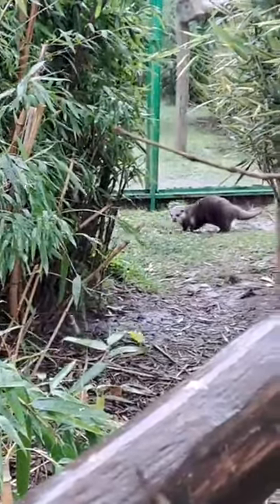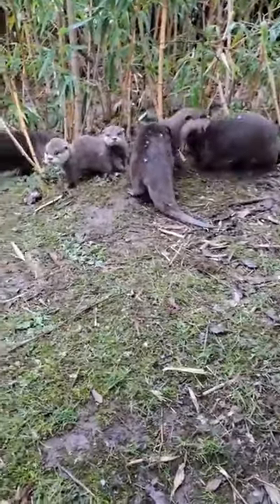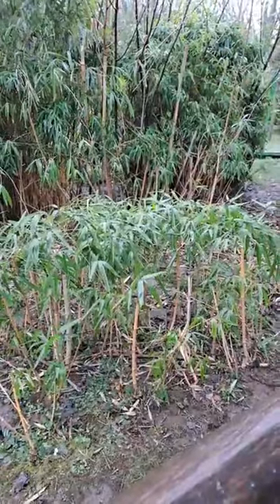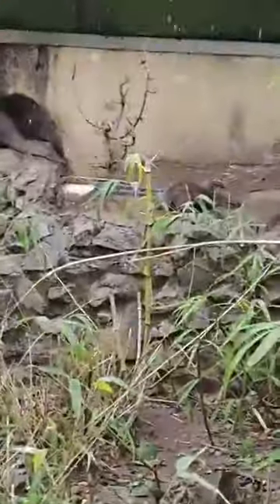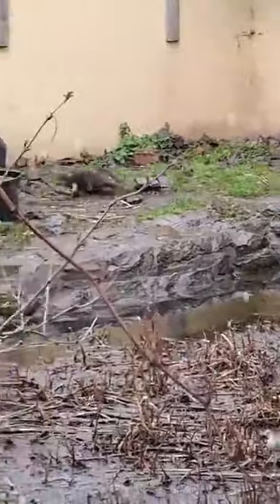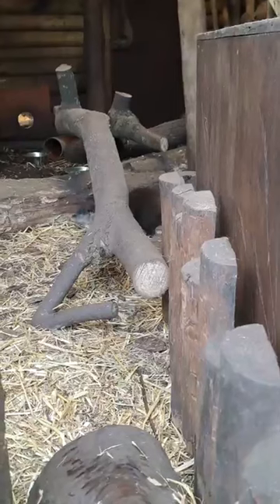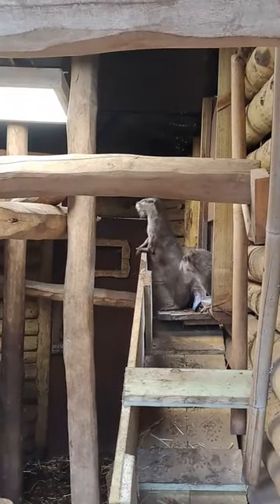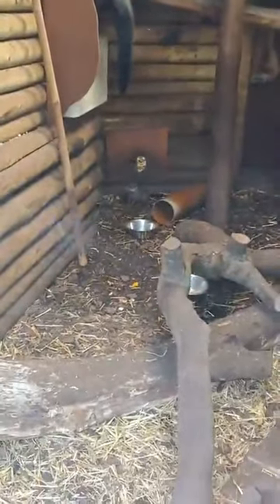Asian Short-clawed Otter Talk